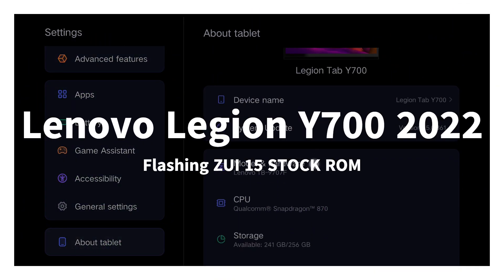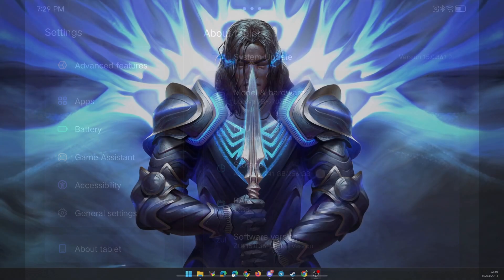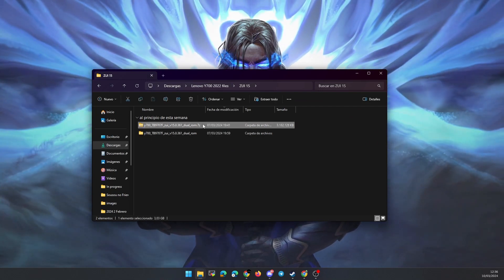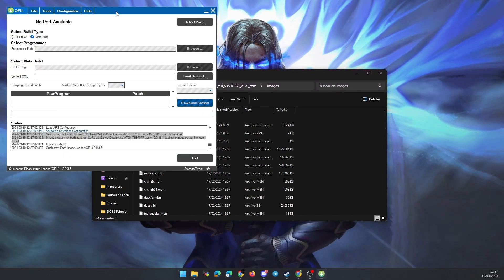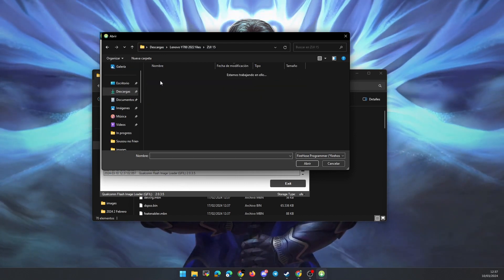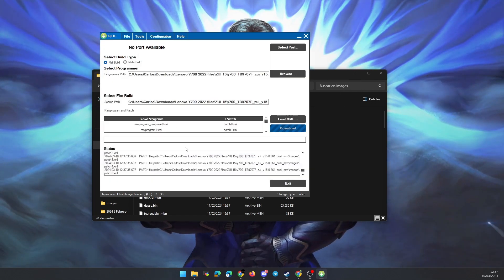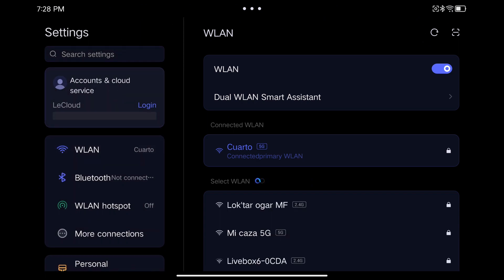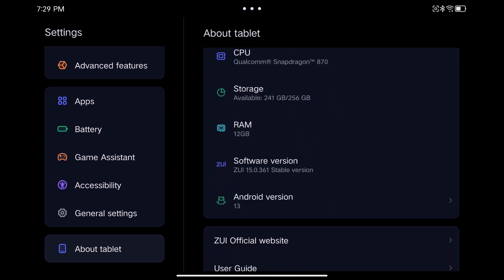How to flash STOCK ROM (Official ZUI 15 Android 13) to Lenovo LEGION Y700 2022 (TB9707F) - UNBRICK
In this video I show you how to flash the official Stock ROM with ZUI 15 and Android 13 to the Android tablet Lenovo Legion Y700 model 2022.

[Related]
⚠️ Check this: